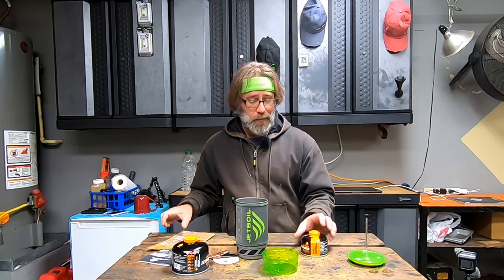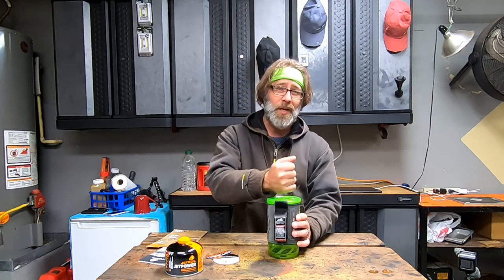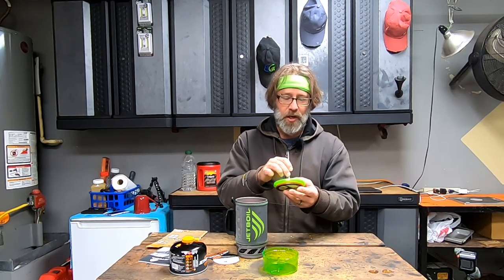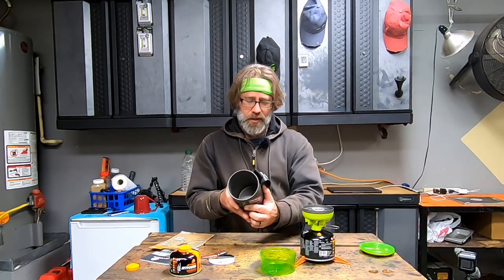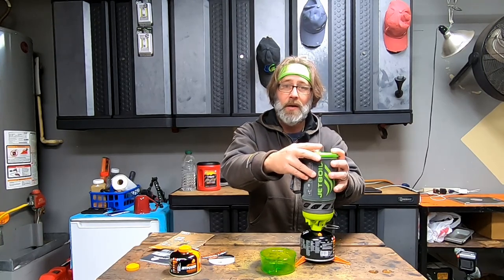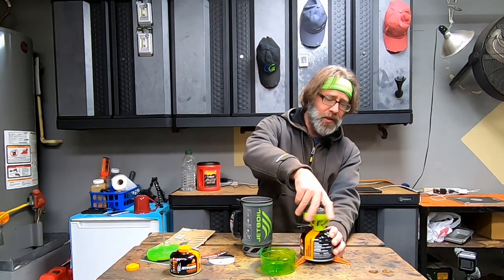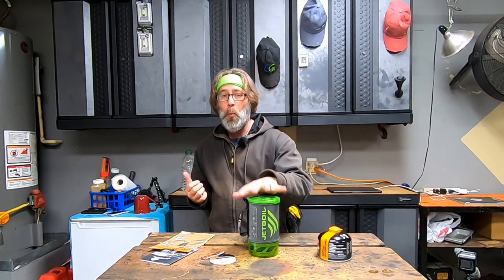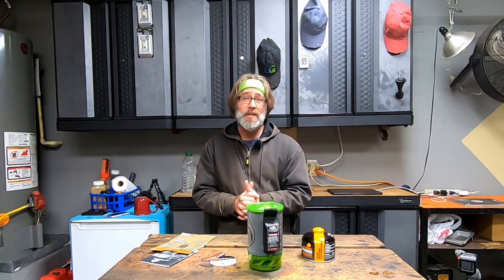Episode 438 - The Jetboil Flash Setup & Take Down | Initial Thoughts & Review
In this episode of Bubba's Garage (BubbasGarageTV) hear Bubba's Initial Thoughts and Review on the @JetboilStoves Flash with French Press!

★ 2020 Our Runaway Venturist
LIST OF PARTS WE HAVE INSTALLED on this rig

★ 2017 Our Jeep Wrangler Winter Edition
LIST OF PARTS WE HAVE INSTALLED on this vehicle

*Custom Paracord Grab Handles, Texas Tread Merch & more.

Where are you going to take your TREAD?